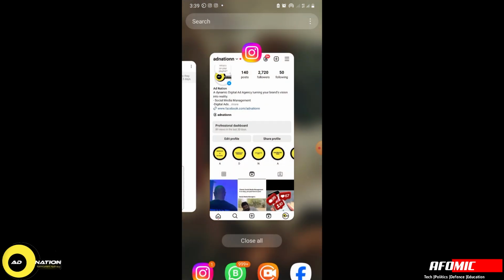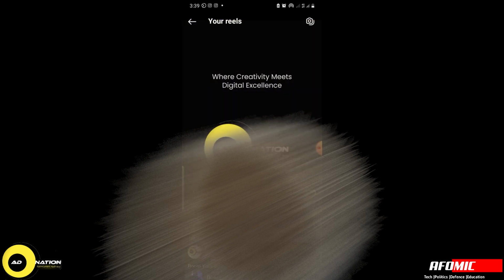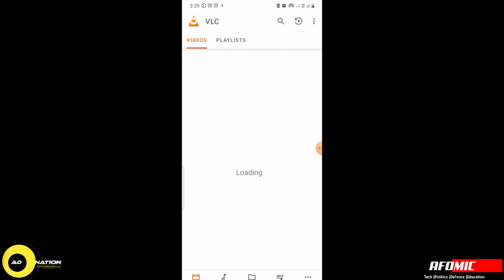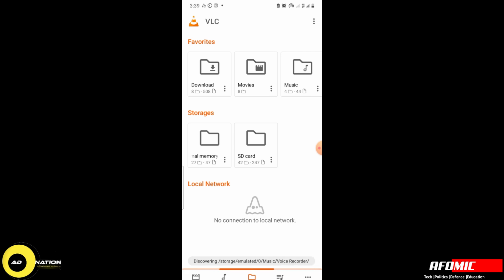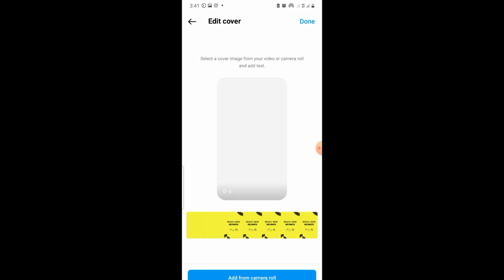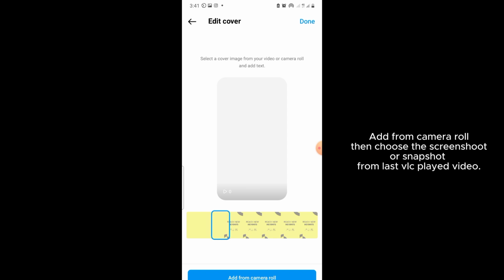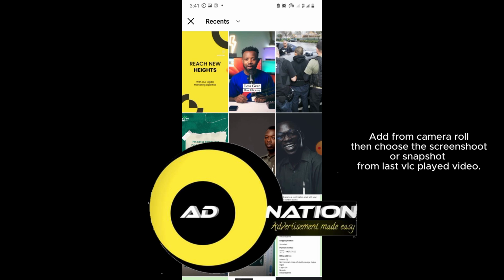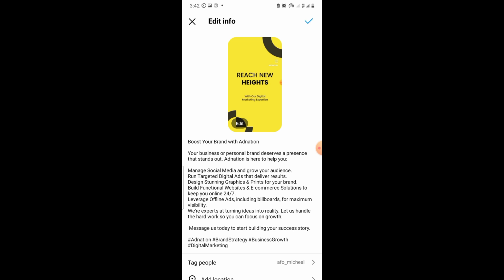HOW TO CHANGE INSTAGRAM VIDEO COVER AFTER POSTING .Part 2 (App version)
HOW TO CHANGE INSTAGRAM VIDEO COVER AFTER POSTING,
You will need VLC player app on your mobile and the instagram app to do this.
This is the part 2 series please follow up with part 1if you missed it earlier.